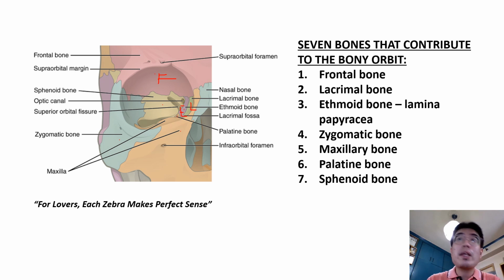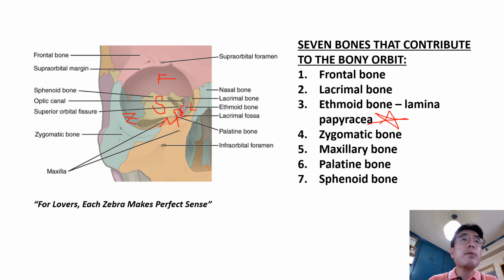The Bony Orbit Explained in Less than 1 Minute